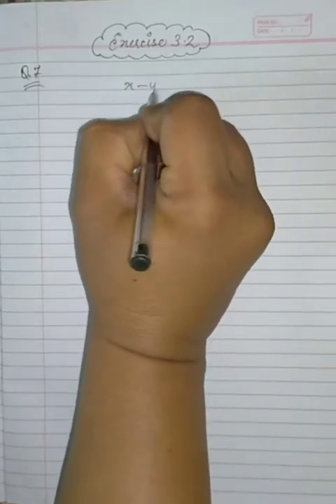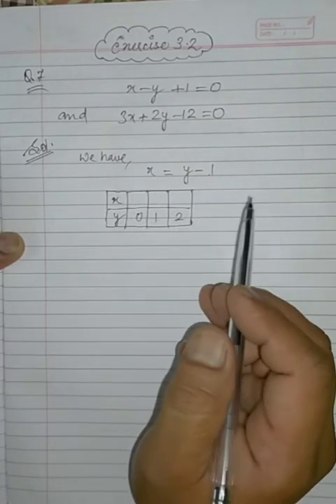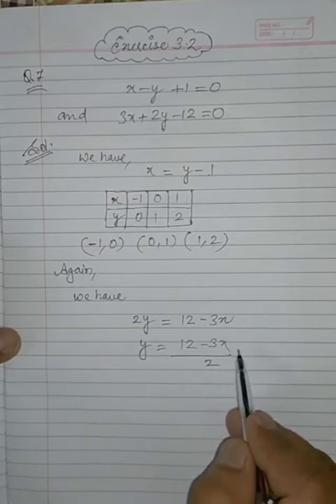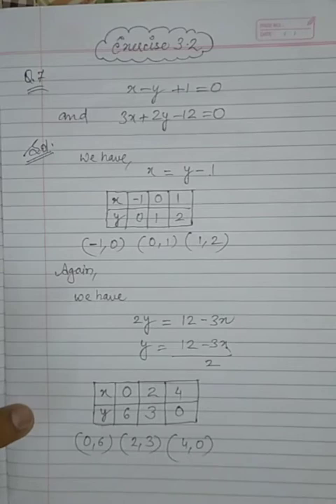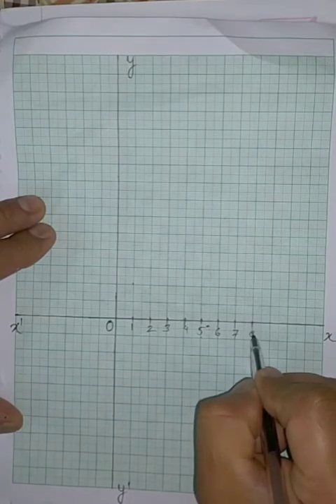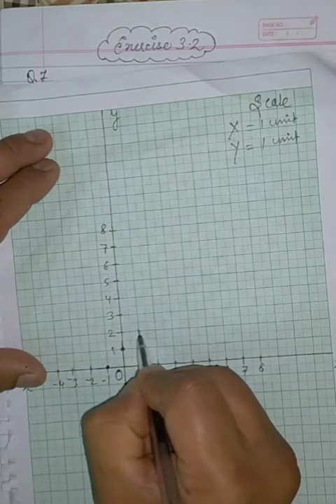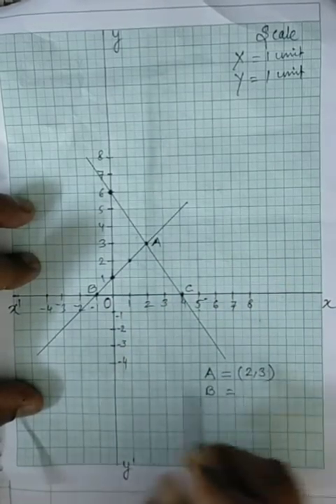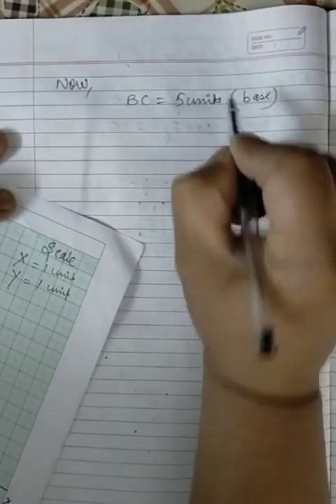Exercise 3.2 question7